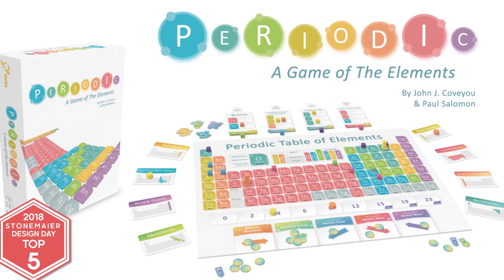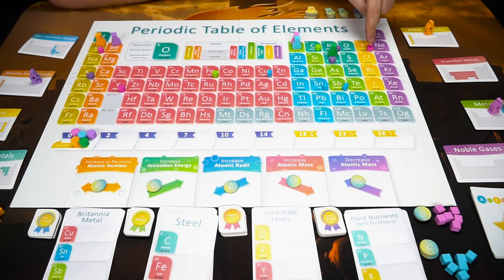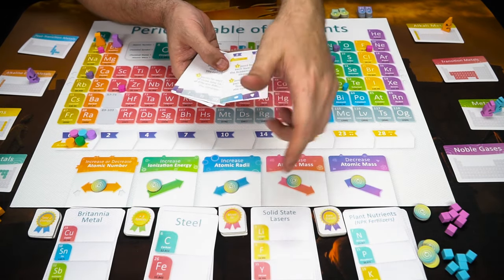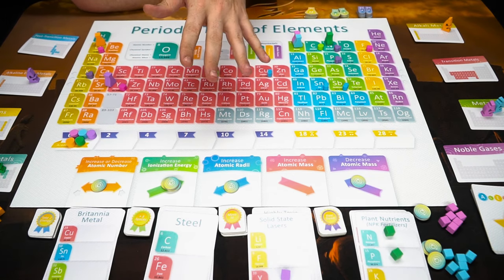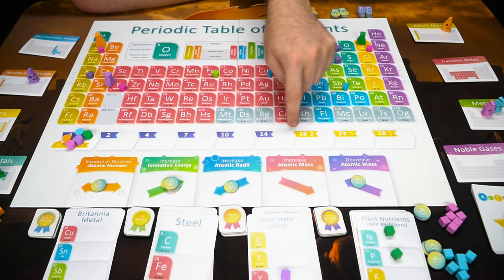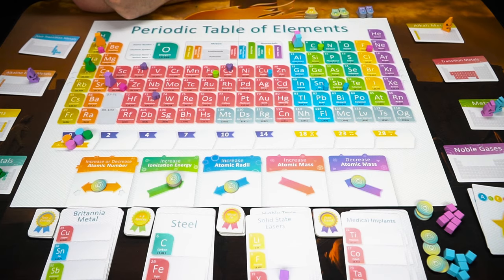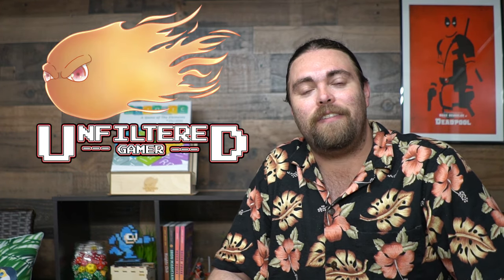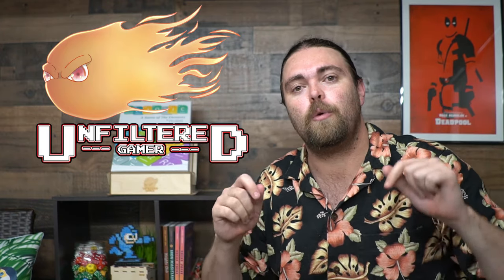Periodic - Board Game Review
Periodic Review by Unfiltered Gamer